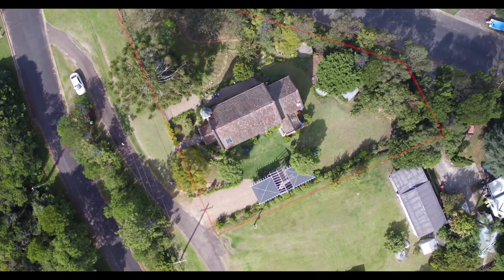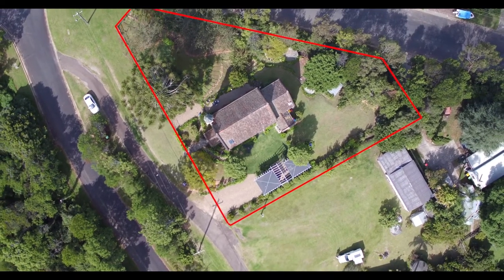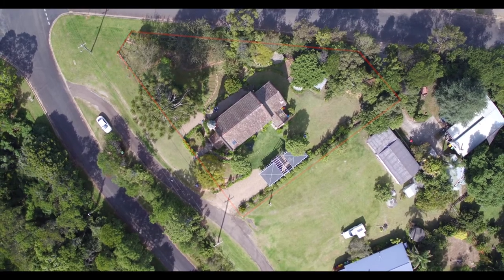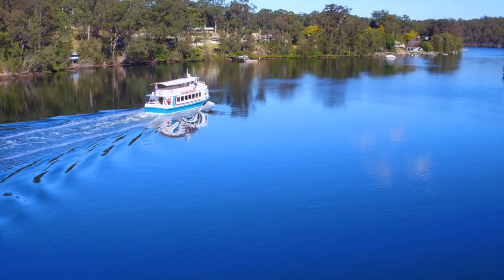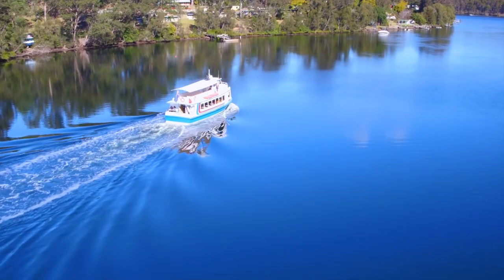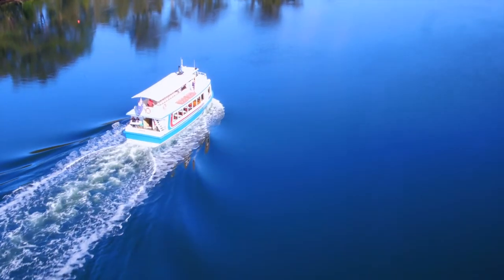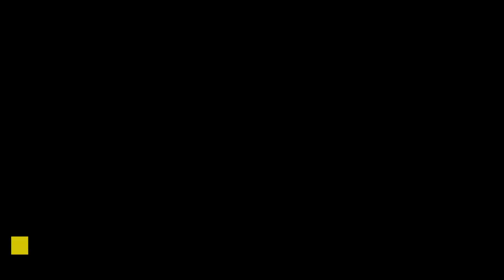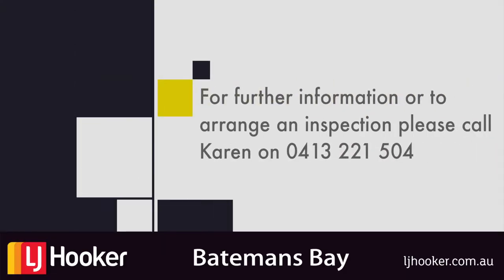1 Runnyford Road Nelligen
‘Stairway to Heaven……..’
Originally St. Joseph’s Catholic Church circa 1896, the building designed in a late Victorian Gothic with Moruya granite base footings and operating copper bell tower and spire. The building has lovingly and painstakingly undergone a complete internal refit creating an awe inspiring home with amazing ambience. Situated on 1,558m2 with lovely cottage style landscaped gardens and a North/West placement with stunning extensive views of the Budawang Mountains.
The previous owner had a DA for a 3 bedroom home to be built at the Southern end of the property which could be reinstated (STCA). Zoned RU5 (Village) the property has automated sewerage, gas and water. Rates are approximately $1,245.60/yr.
The ground floor contains the Kitchen on the original Altar space with all of the cabinet doors carved in Bali. The second bathroom/laundry is located in the original Vestry, beautiful hardwood flooring throughout and open plan guest bedroom. The original stained glass windows form part of the Churches’ original heritage.
The Mezzanine floor has the main bedroom, bathroom, wardrobe, bathroom and study space with spiral stairs and iron balustrades to add to the final finish.
Situated in the quant Historic Village of Nelligen with local Coffee shop/takeaway, Parklands and even a Ferry with daily river cruises. Approximately 6 minutes to Batemans Bay Shopping and Café precinct, Marina and foreshores and conveniently only 2 hours to Canberra or 3 ½ hours to Sydney. This really is an idyllic location……call to inspect this unique property.
THE HISTORY OF ST JOSEPH’S CHURCH, NELLIGEN 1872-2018
The original St Joseph's Church was a wooden structure built in 1872 by the Roman Catholic diocese. The total cost of the building, plus altar and internal furnishings, was £200
By 1894, due to the increasing congregation, tenders were called for a new, larger brick church with the winning tender awarded to Mr William Isley of Braidwood. Moruya granite was used for the foundations and a working bee, made up of
members of the local Egan, McCauley, Roughley and Byrne families, dug and fired the clay for the bricks from the old Nelligen Racecourse
The corner stone was laid on 24 October 1895 and the church officially opened in 1896.
The building, designed in a late Victorian Gothic, has an unusually slender bell tower and spire. The triple brick walls which internally were plastered, ensure a comfortable temperature throughout the year.
The last official service was a funeral mass for Horst Jagow in April 1976, however many wedding parties have since chosen the church and grounds for both service and photographs.
In 1976 a damp course was fitted and due to water damage, the internal plasterwork was removed. The diocese then decided to stop the restoration work and it lay empty and abandoned before being purchased by a Perth couple who replaced the vandalised stained glass windows, installed the wooden floor and ran it as a successful art gallery for many years. The church has been on the State Heritage Register since 1997.